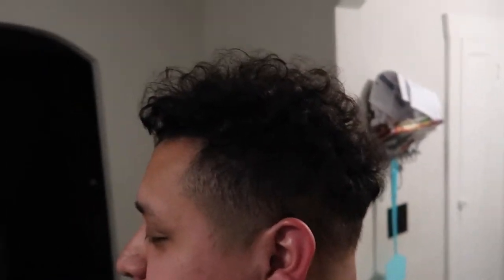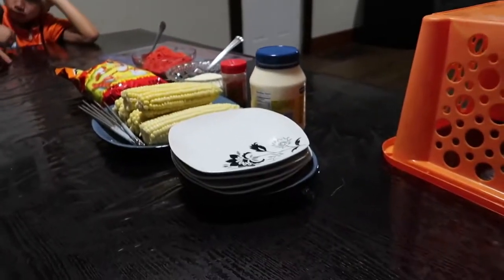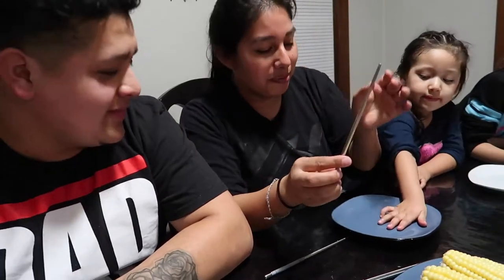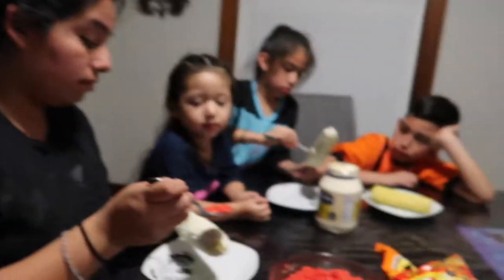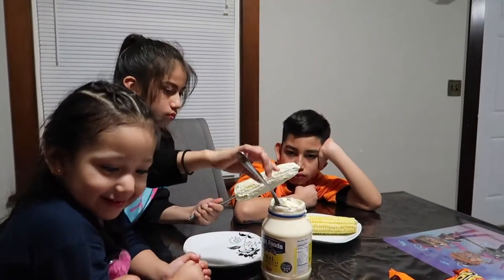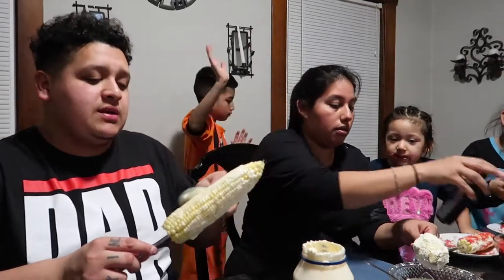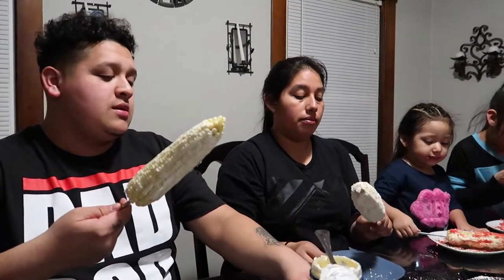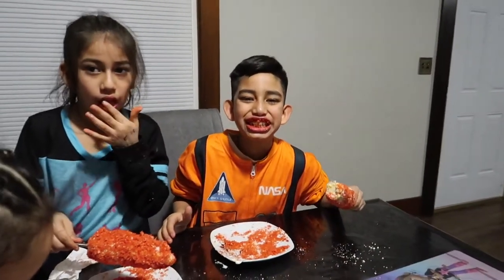MAKING HOT CHEETO ELOTES!